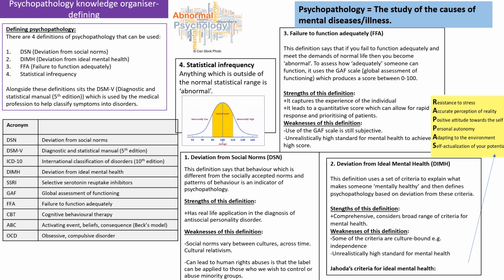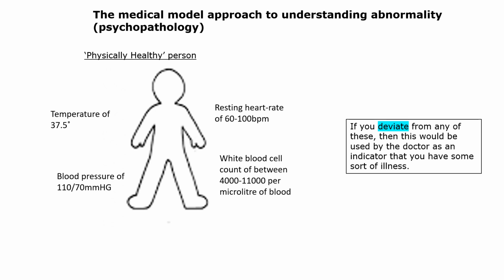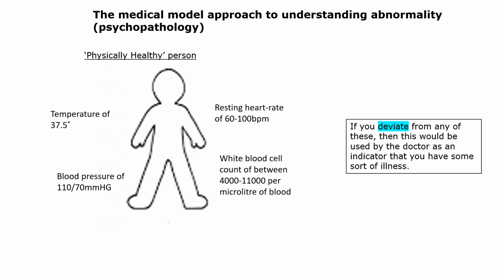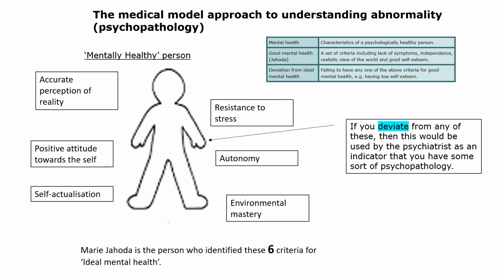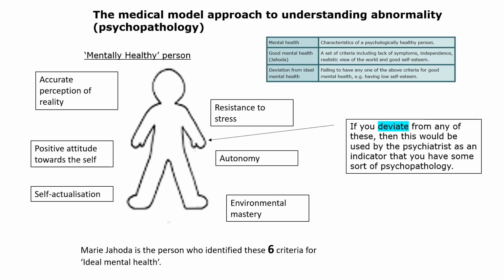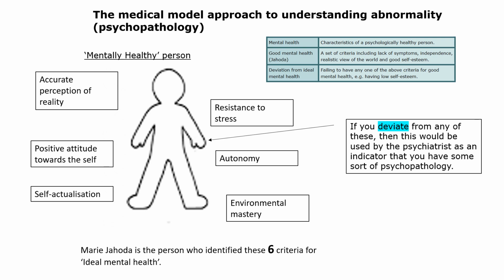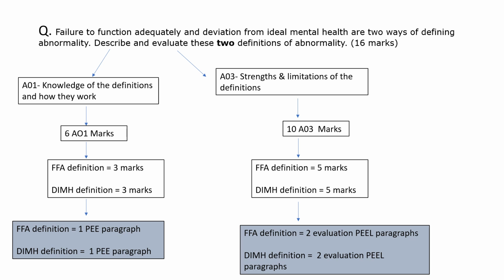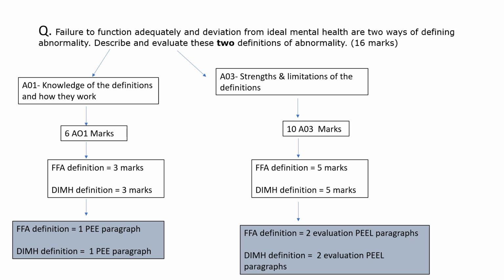Tuesday 14th Psychology lesson- DIMH definition